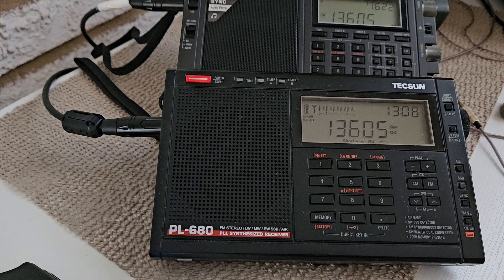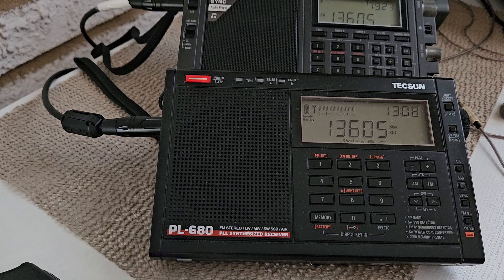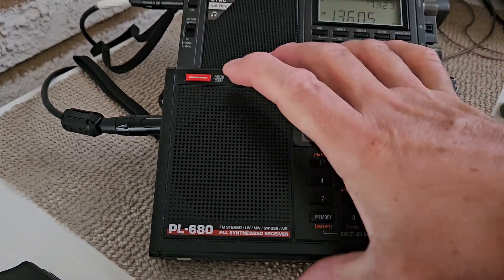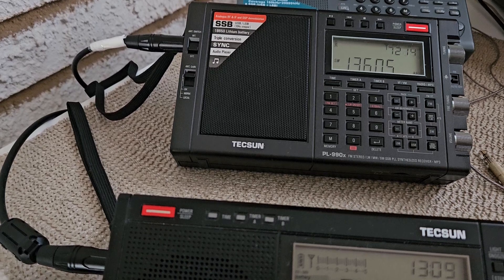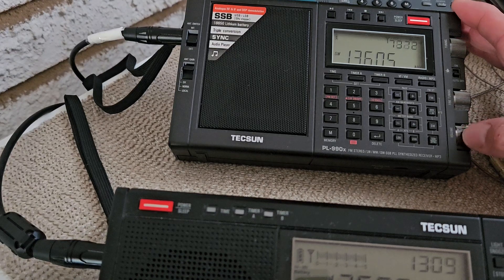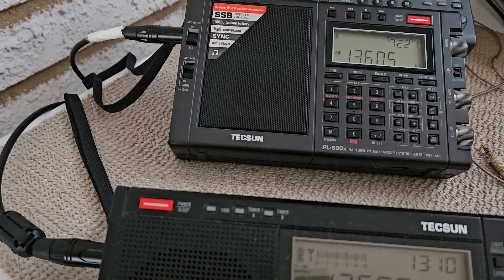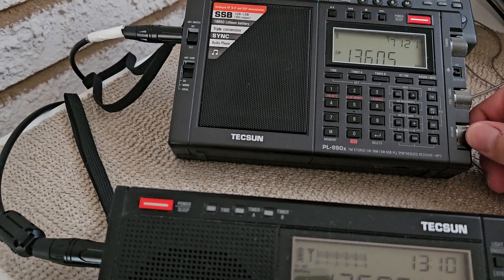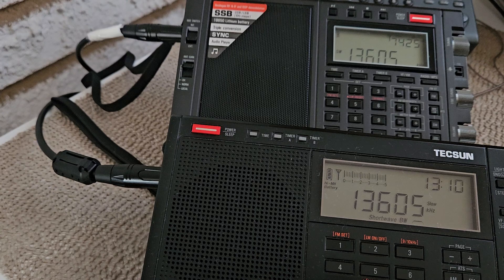Testing of Radio Marti using modded MLA 30 Plus with 3 ft copper loop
Comparing reception of Radio Marti with stock MLA 30 Plus and modded MLA 30 Plus with 3 ft copper loop. Using Tecsun PL 680 & PL990x.